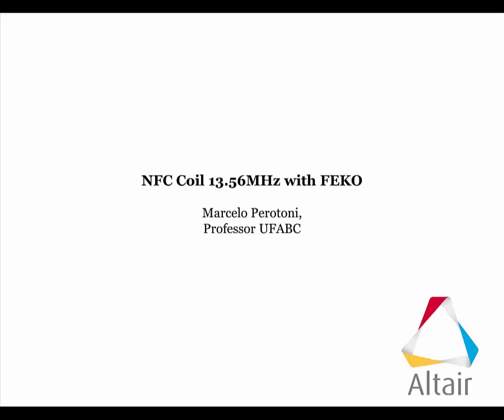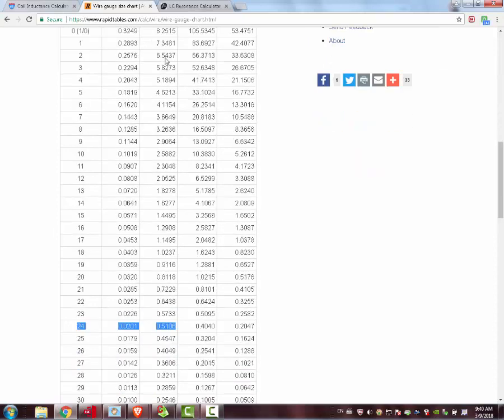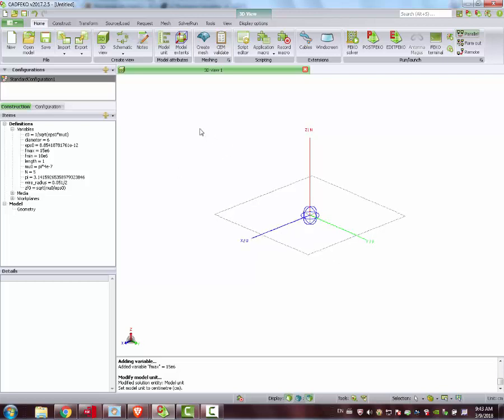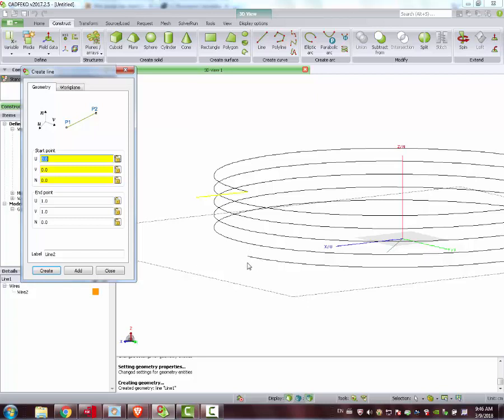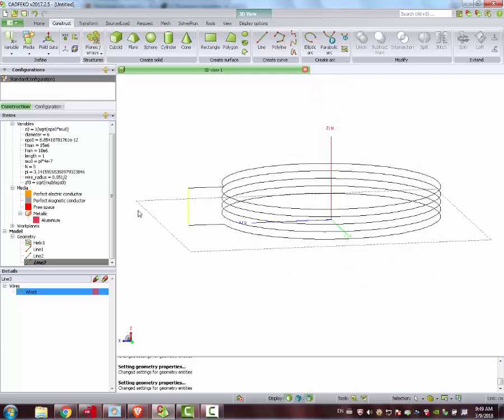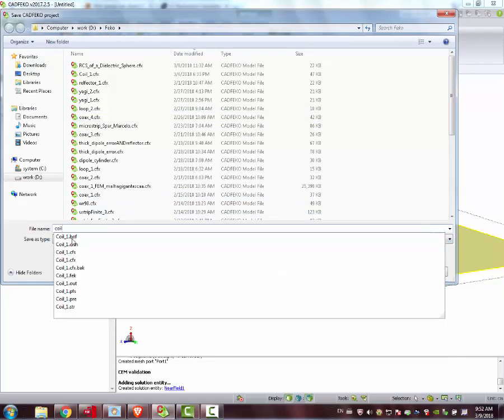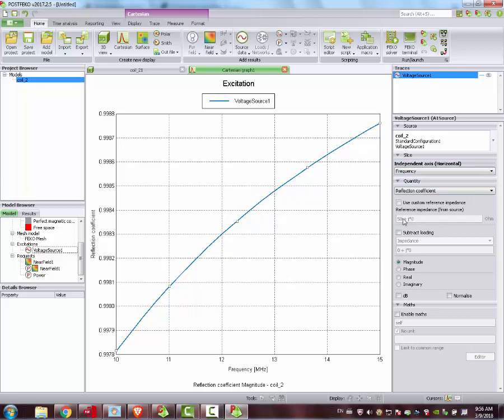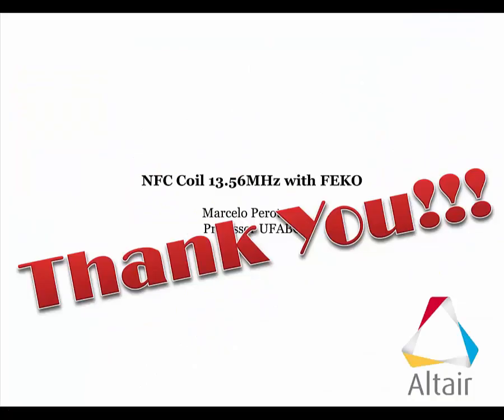13.56 coil antenna for NFC design with FEKO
Step by step design for a wire coil, 13.56 MHz, using FEKO.